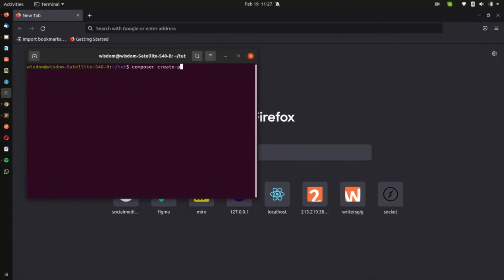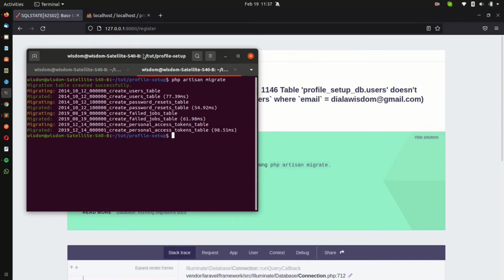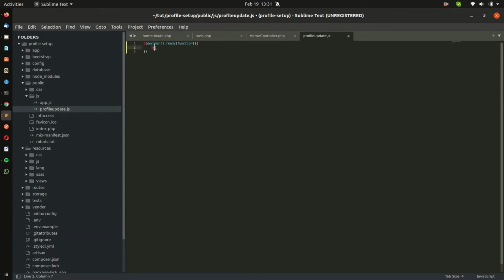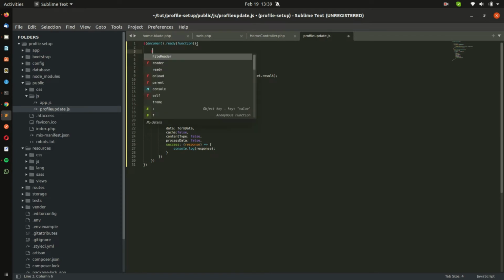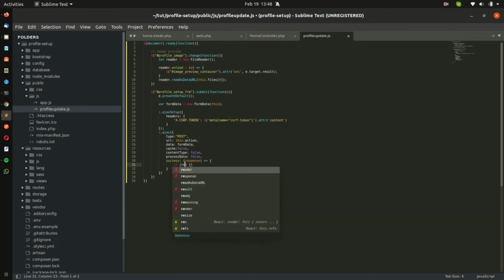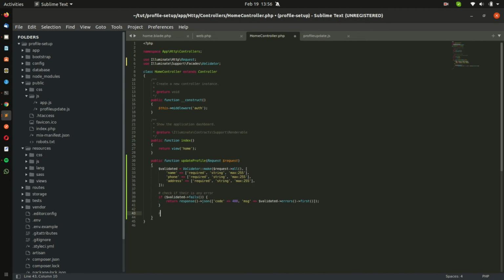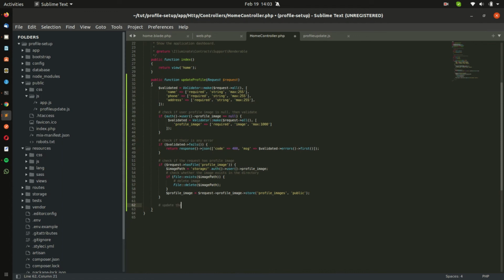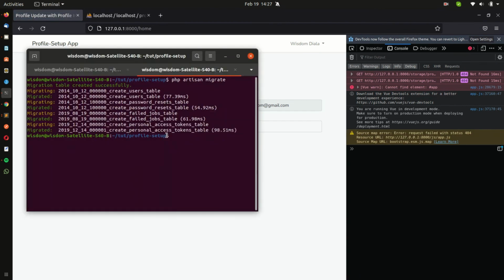Laravel Profile Image Upload Using AJAX, Bootstrap, and Jquery without page refresh.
LaraveI has decided to create this video to teach you how to develop a user profile page, that updates user information with profile image upload without page refresh using Laravel, Ajax, bootstrap, and Jquery.